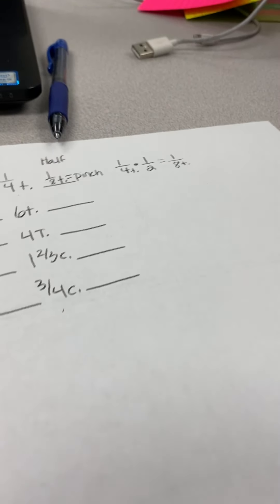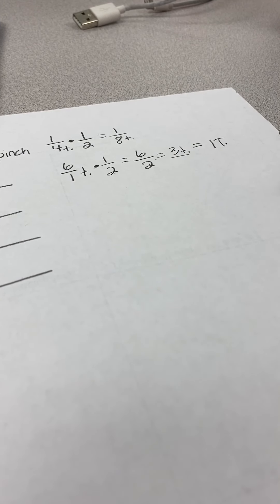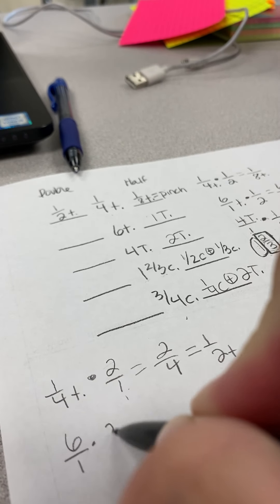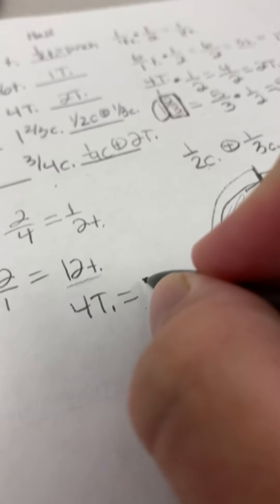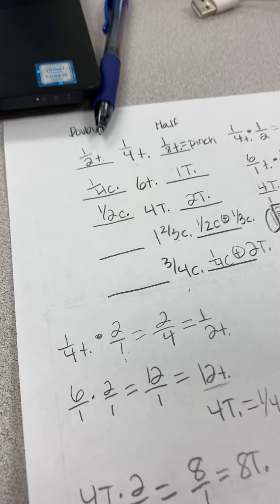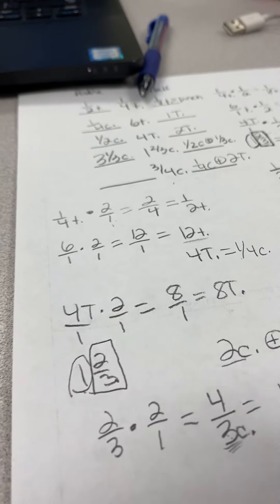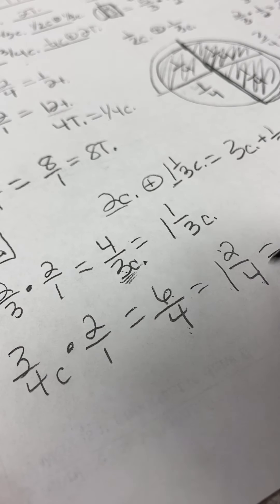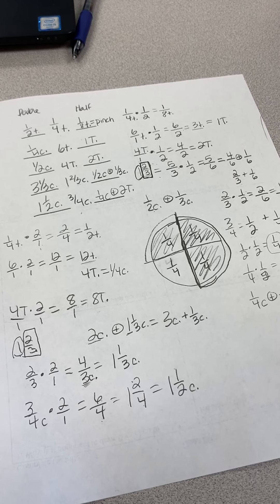Recipe Math Quiz 1 Discussion